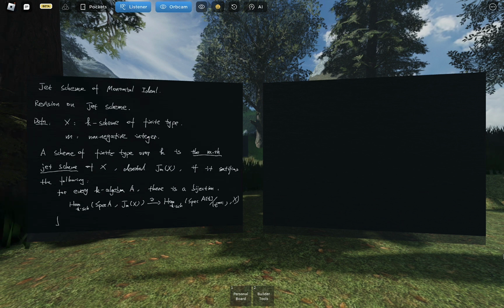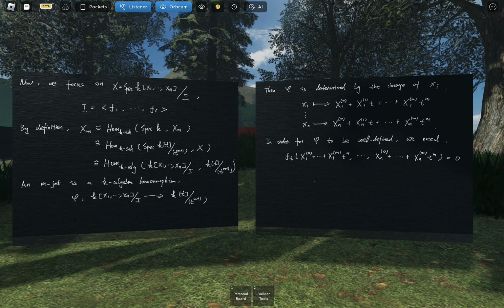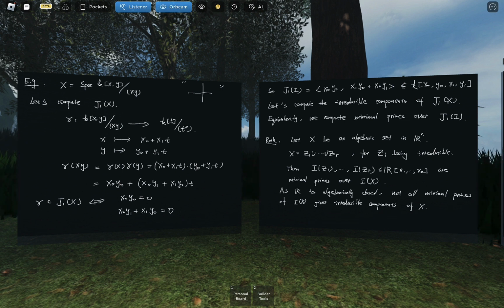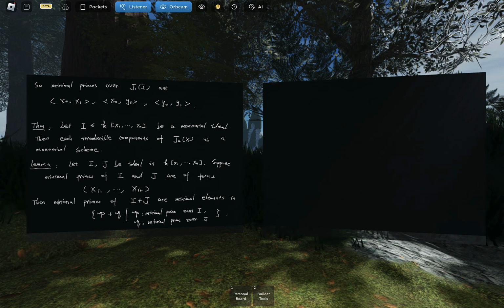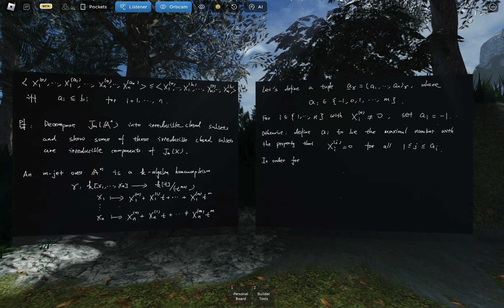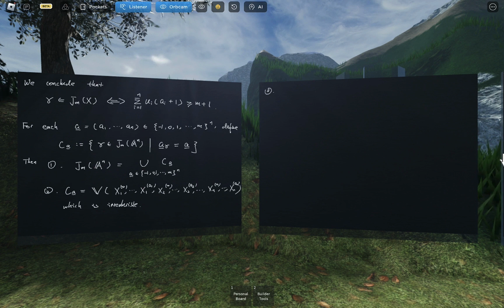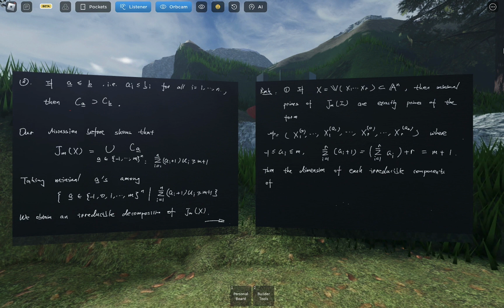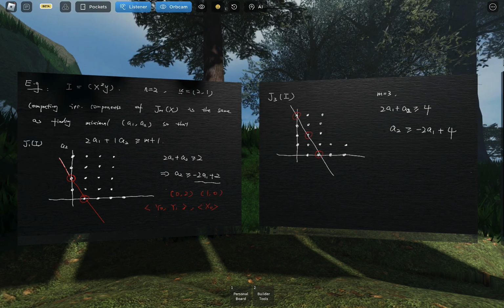Jet schemes of monomial ideals - Singular Learning Theory Seminar 42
Zhongtian Chen computes the jet scheme of a monomial ideal.

This video was recorded in Symbolic Wilds 31 on 20/4/23.